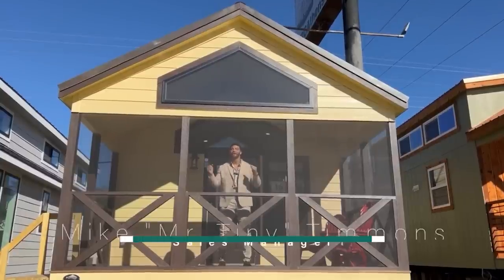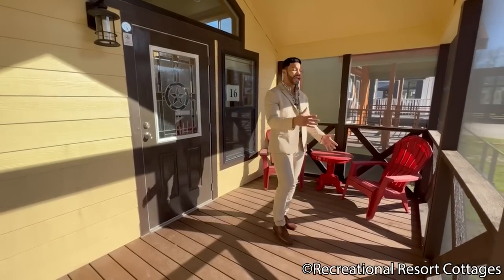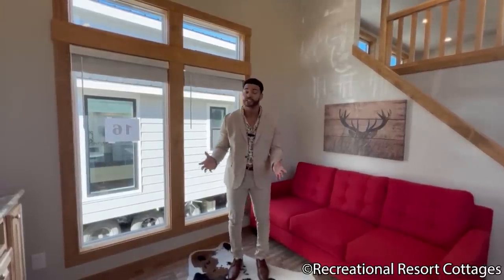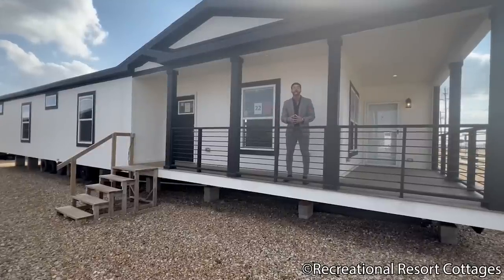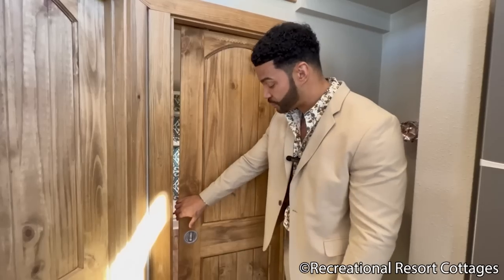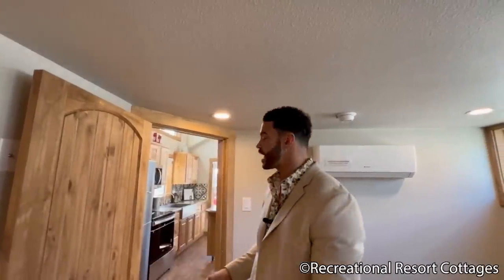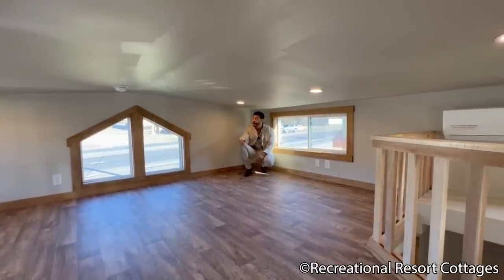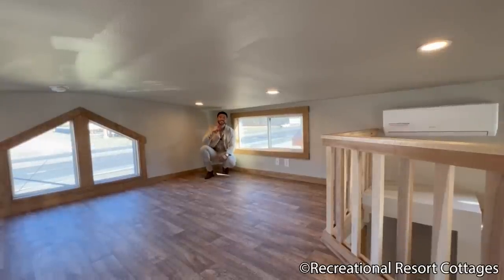LIMITED RUN TINY HOME with SCREENED-IN FRONT PORCH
Coming to you this week with a very known floorplan but is a all new limited run style, RRC and Mr. Tiny are showcasing the ever so popular floorplan by the name of the Tumbleweed. The exterior of this park model has a unique look, with a yellow base color, brown trim and a 8ft. screened-in porch. The interior of this tumbleweed boasts coziness and tranquility with a semi-cabin style. On this model we didn't go full cabin with tons of wood throughout, but went for a more modern/rustic look. By doing this we were able to keep the costs down to something more affordable while still giving you that cabin feel. If you're subscribed like you should be then you know the tumbleweed is known for the fact that it can accommodate up to a king sized bed on the main floor bedroom. If that king sized room isn't enough for you, then lets make our way up to the loft where we can fit multiple mattresses. But if you don't want more sleeping space, you can of course use it as an office, more storage, reading lounge, options are endless in the Tumbleweed.
The Tumbleweed is on sale today for $99,000. The price includes delivery and tiedowns within 100 miles (additional freight charges apply for farther distances), a/c and heat system installed, manufacturer's warranty, plus a 7 year extended service contract.